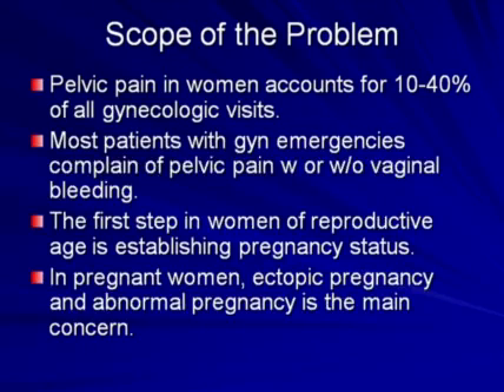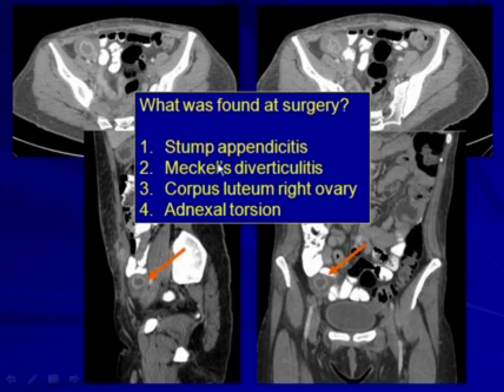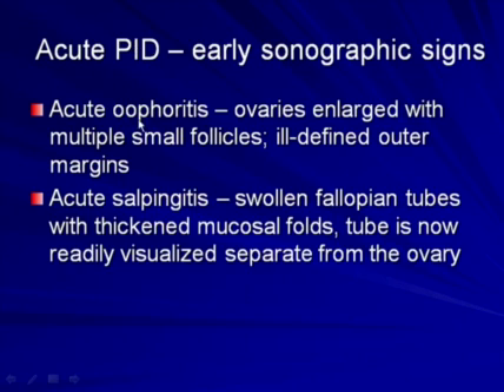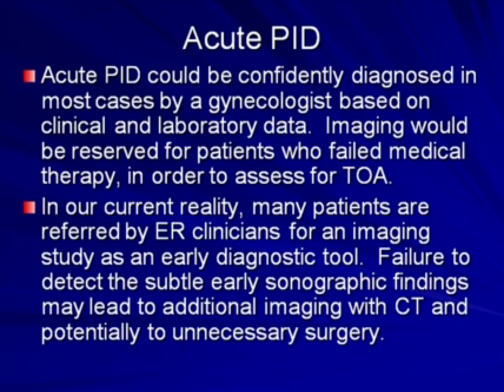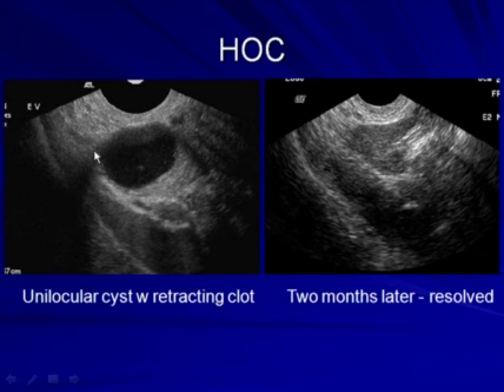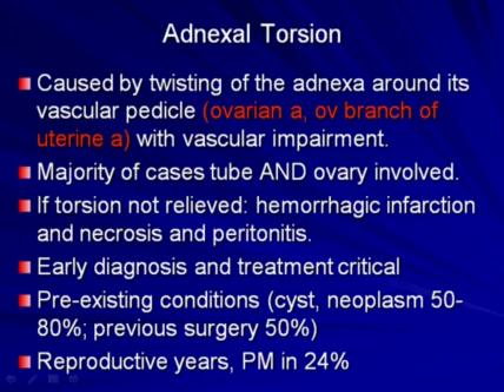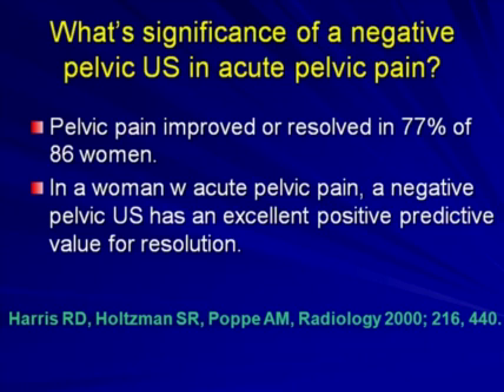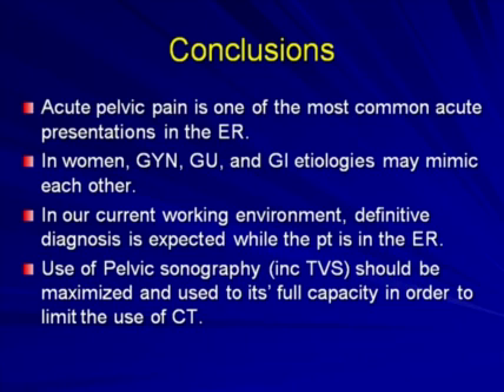Acute Pelvic Pain What we have learned from the ER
Acute Pelvic Pain